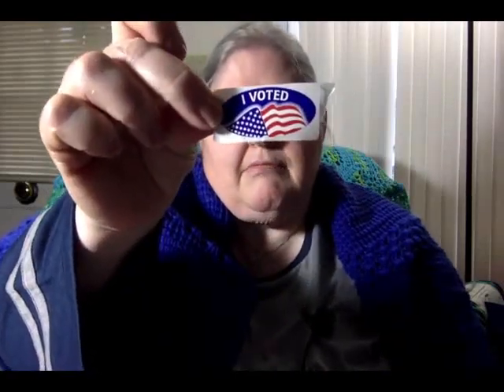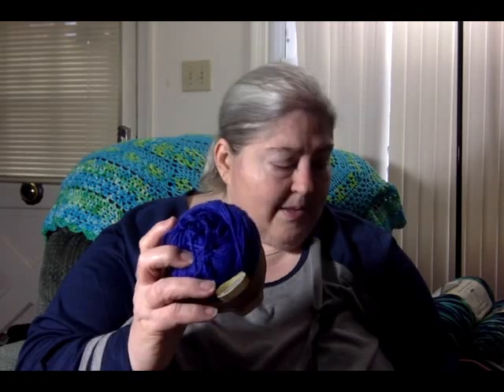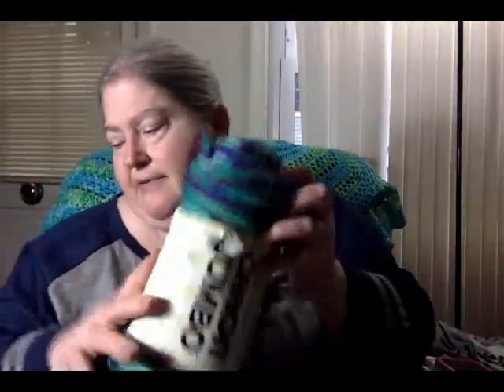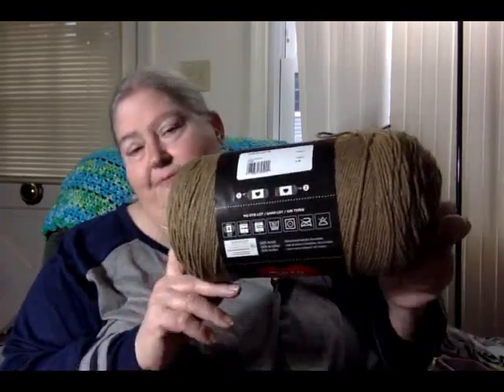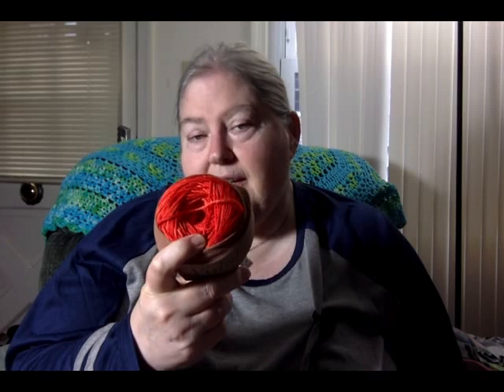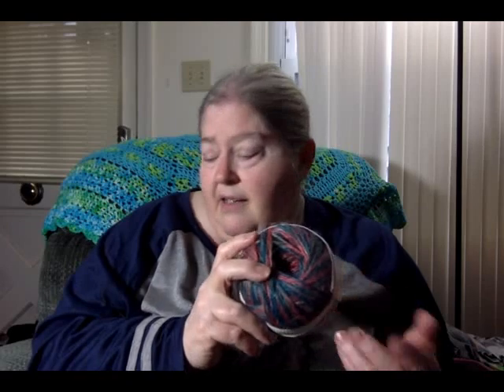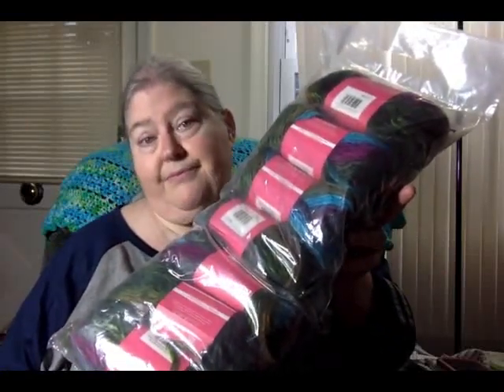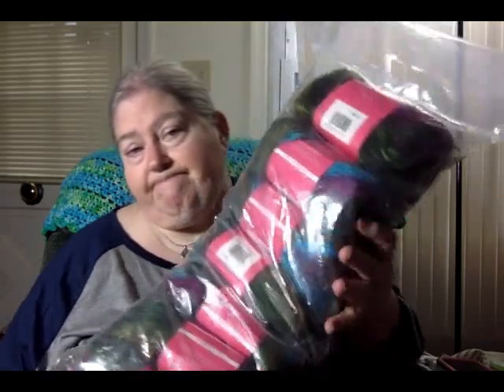Scraptastic Yarns Podcast 32-All about acquisitions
Scraptastic Yarn Podcast group on Ravelry - come join me, I’m lonely
Jnwynn on Ravelry
@jntwynn on twitter